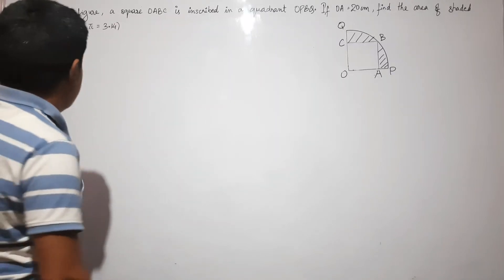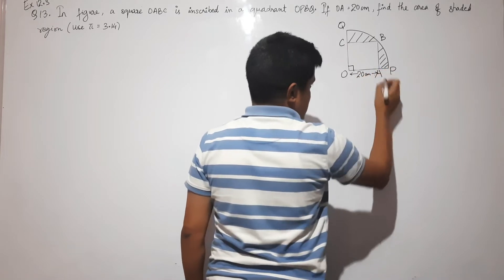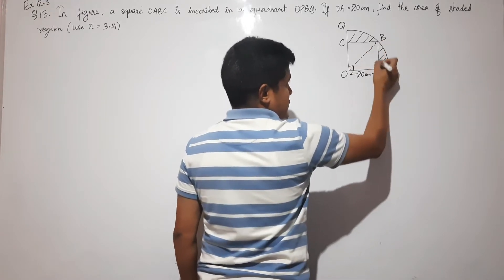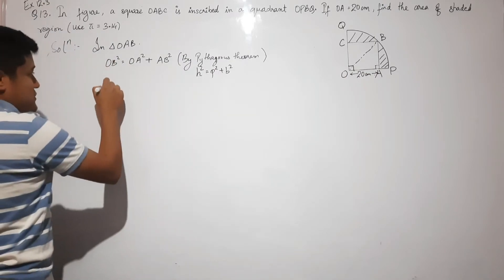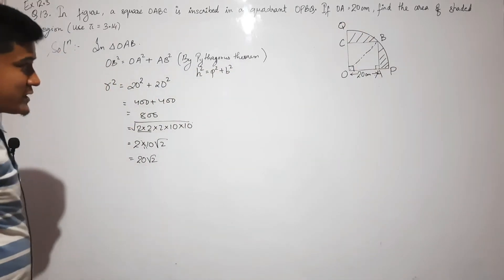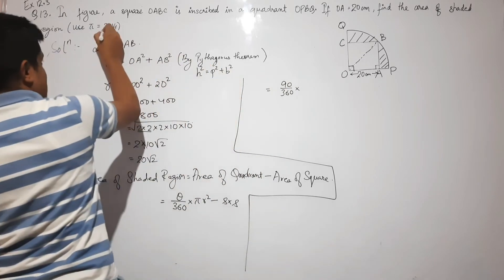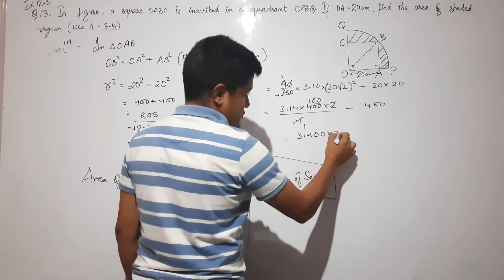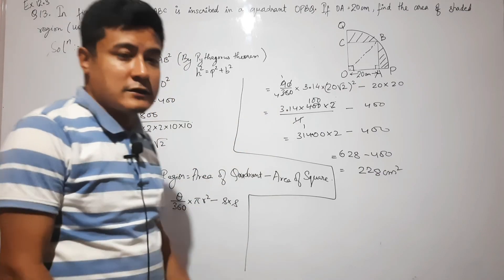Class 10 Ex 12.3 Q13 chapter 12 Area Related to Circles @Basic Academic Solution